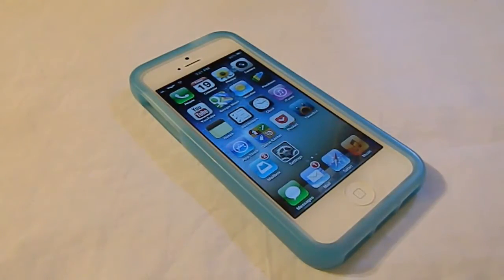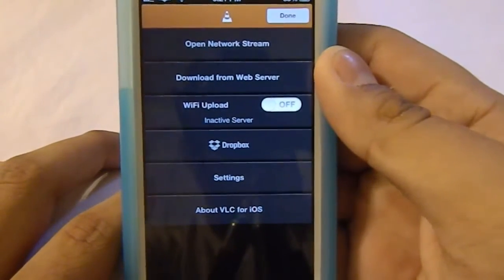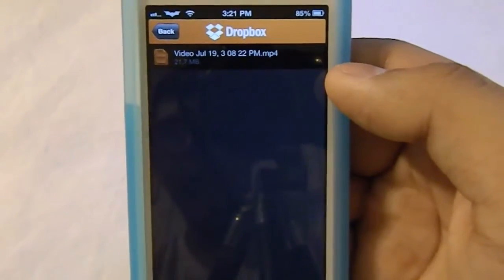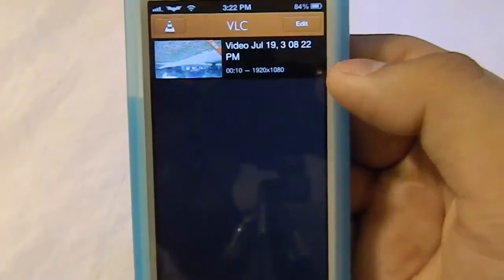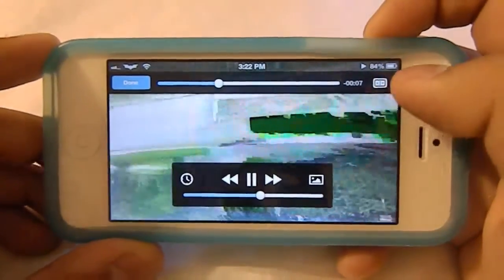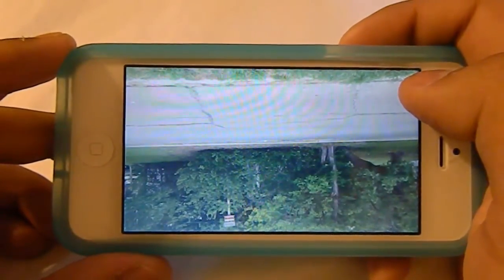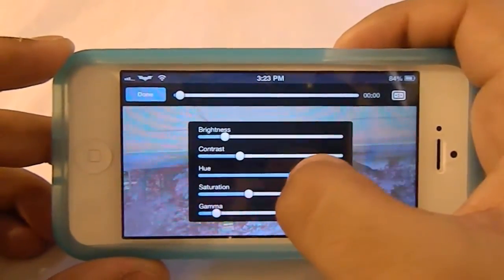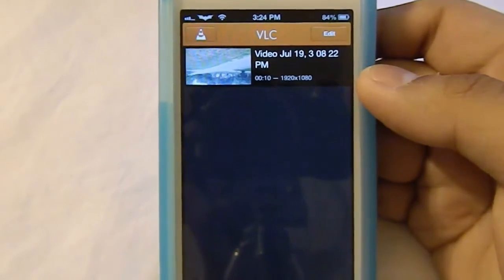VLC for iOS App Review